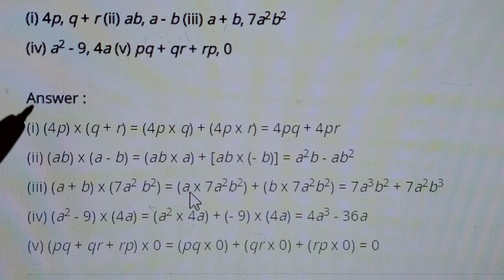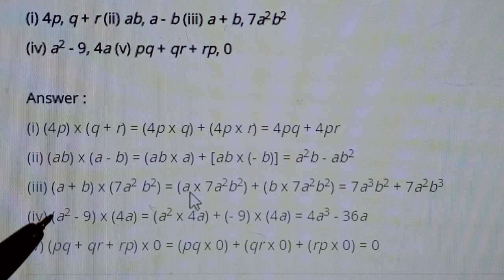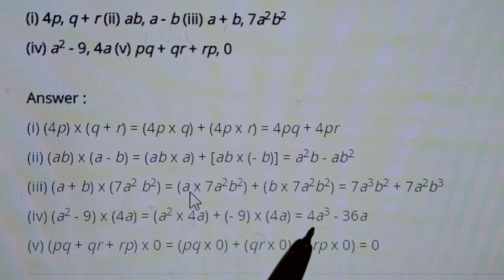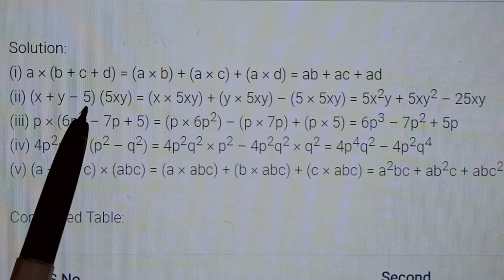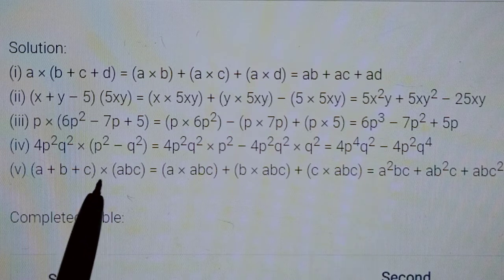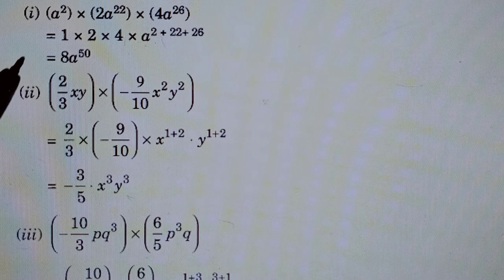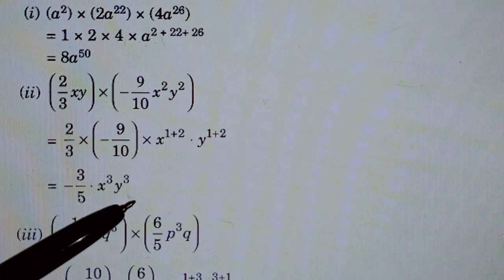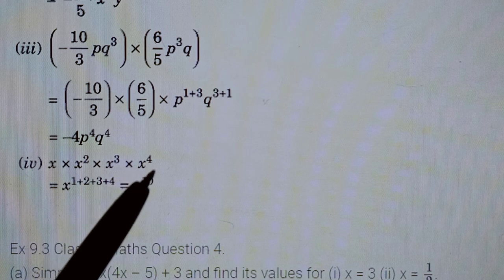Maths Class 8 : Ex 9.3 ( Q1-3 )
multiplication of monomial with polynomials